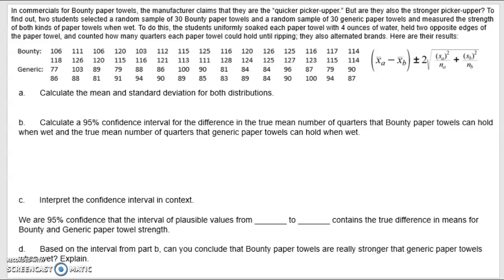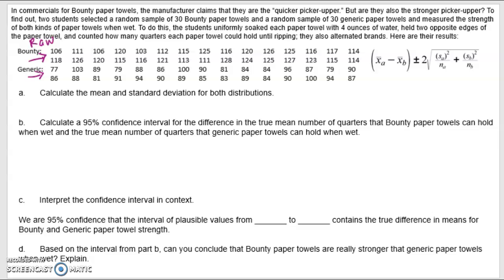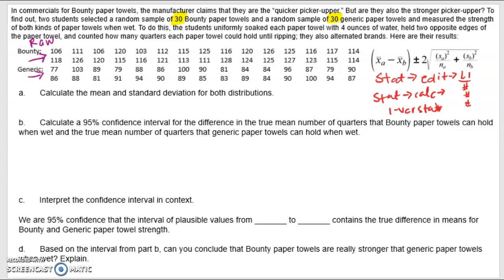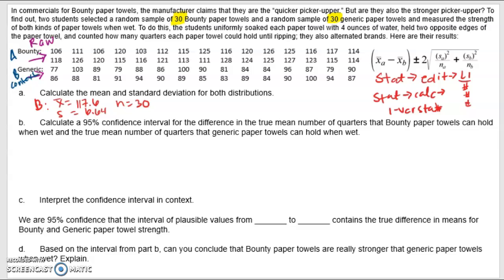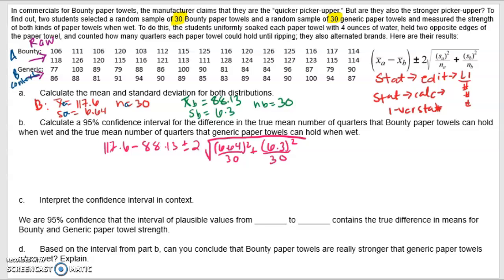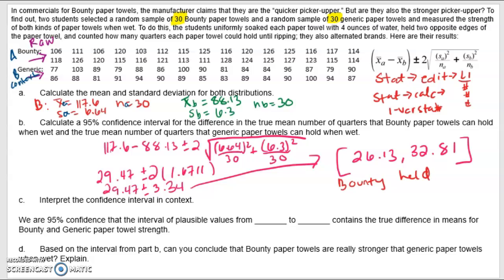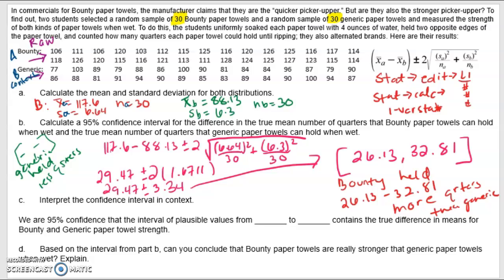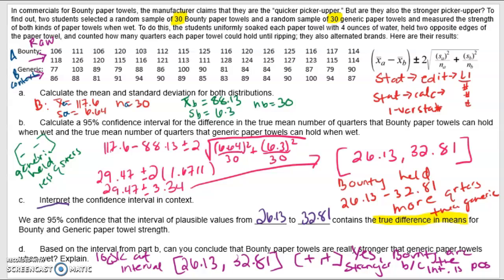Review confidence interval for 2 means